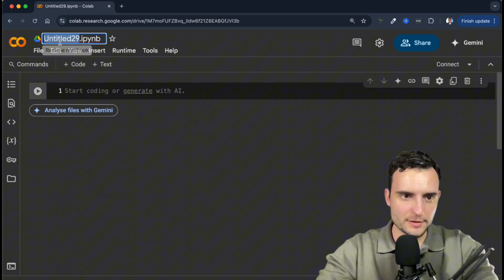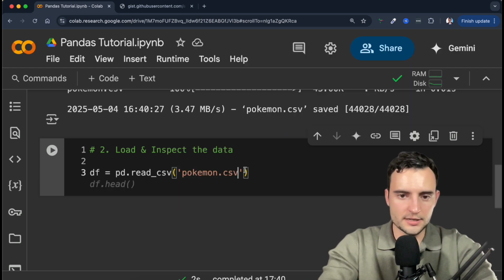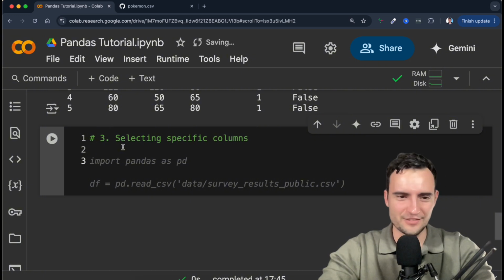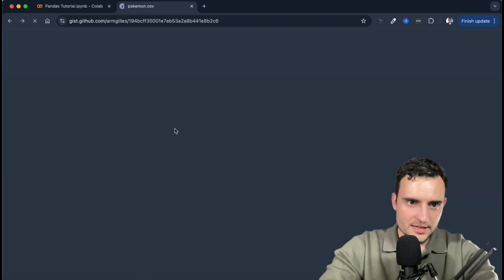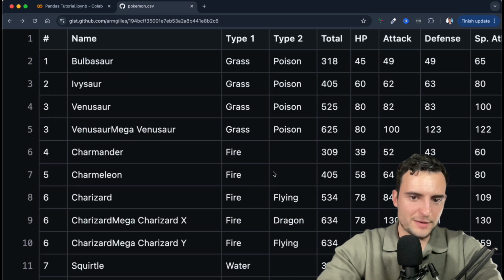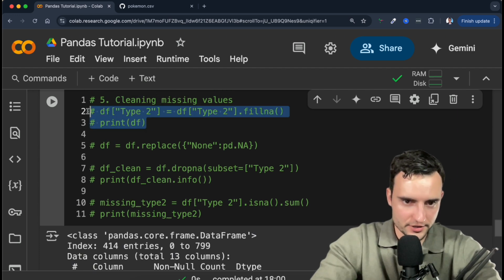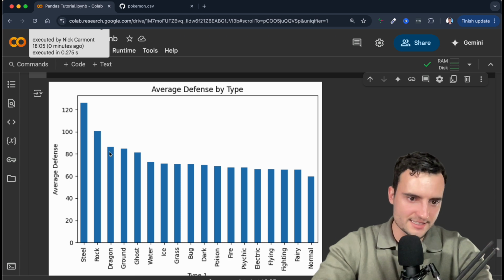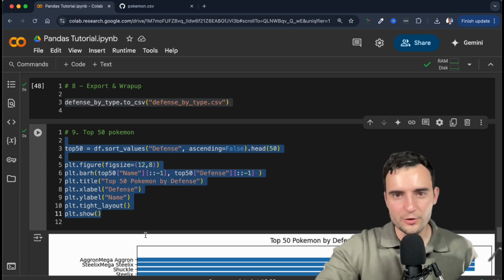Complete Python Pandas Data Science Tutorial (From Zero To Hero)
In this Python Pandas data science crash course, we cover the basics for absolute beginners in under 30 minutes. Perfect for those new to Python in 2025!